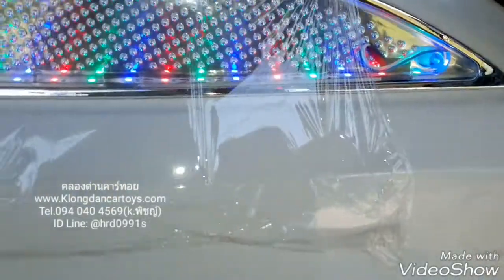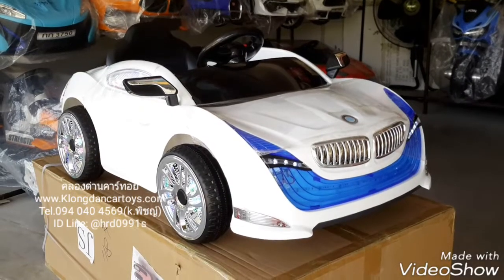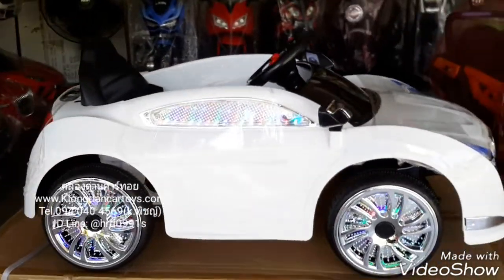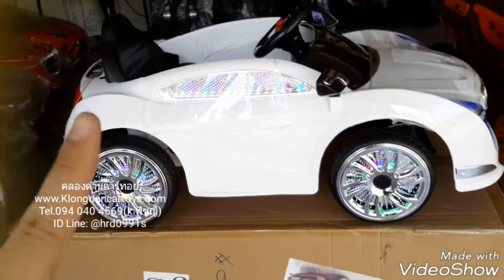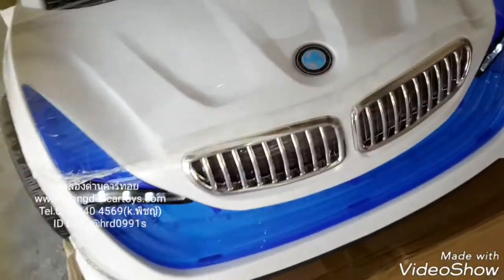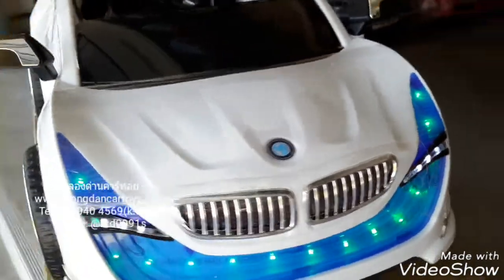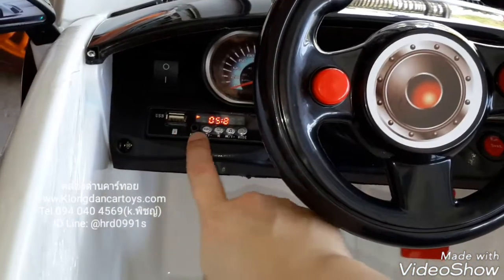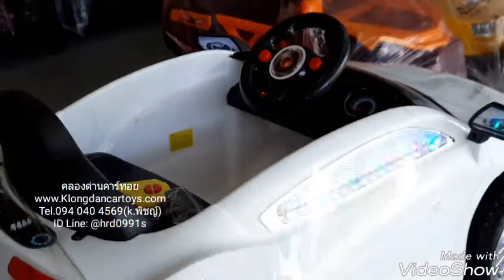รถเด็กแบตเตอรี่BMWz5*ล้อมีไฟ โยกได้ คันใหญ่*(3มอเตอร์2แบต, เล่นUSB SD MP3, รีโมทบูลทูธ) 2,790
รถเด็กแบตเตอรี่BMWz5*ล้อมีไฟ โยกได้ คันใหญ่*(3มอเตอร์2แบต, เล่นUSB SD MP3, รีโมทบูลทูธ) งานสวยมาก ไฟสวยรอบคัน
มีสีฟ้า, แดง, ขาว
ราคาแนะนำพิเศษ 2,790.-
รายละเอียด:
- รีโมทจอยBluetooth แบบจูนสัญญาณ บังคับวิ่งโยกจอยเหมือนเกมส์ และสั่งหยุดการวิ่งได้ในรีโมทตัวเดียว
- เด็กสามารถขับเอง หรือบังคับจากรีโมทเดินหน้า ถอยหลังได้ เลี้ยวได้
- ล้อหลังสามารถโยกเต้นได้ เดินหน้าและถอยหลังสลับกันไป เพลินๆ
- มีเสียงสตาร์ท+แตร+มีเพลงในตัวกว่า20เพลง
- เล่นUSB sd auxได้ และปรับความดัง-เบาได้ในตัว
- มีหน้าปัดดิจิตอลบอกระดับแบตเตอรี่
- ระบบไฟเยอะมาก มีไฟหน้า ไฟกระโปรงหน้า ไฟที่ล้อ ไฟที่ขอบประตูรถ กระพริบตามจังหวะเพลงสวยมาก
- รับน้ำหนักได้ 30-35 ก.ก.
- มีขนาด ย.102×ก.66×ส.46 ซม.
- ชาร์จไฟครั้งแรก 8 ชม. ครั้งต่อไป 3 ชม.
*อุปกรณ์มาพร้อมรถ* มีรีโมทบูลทูธ ที่ชาร์จ แบตเตอรี่

☎️ สนใจสั่งเลยที่ :
- คลิกลิ้งIB faecbook : Klongdancartoys
- คลิกลิ้งAdd Line : @hrd0991s
**ดูสินค้าทั้งหมดของเราได้ที่